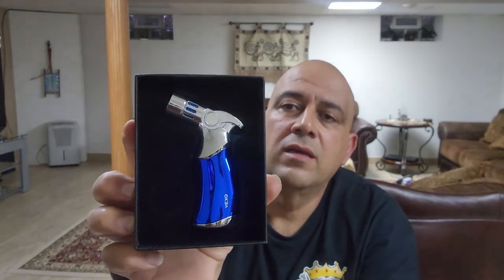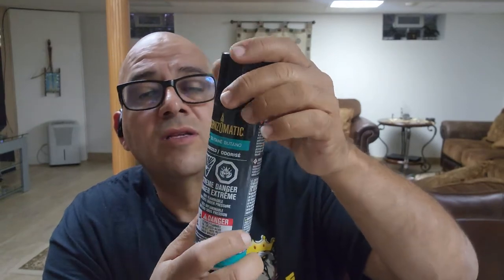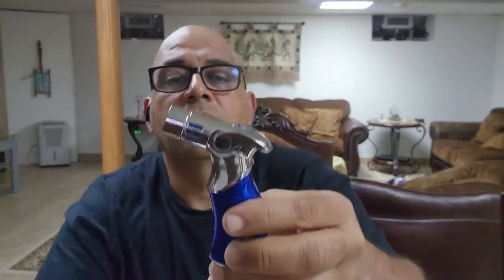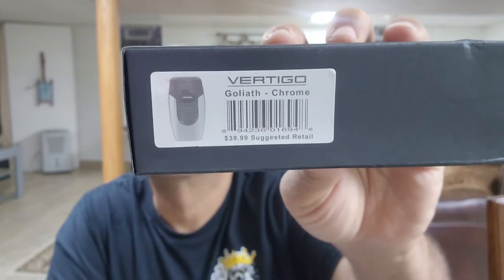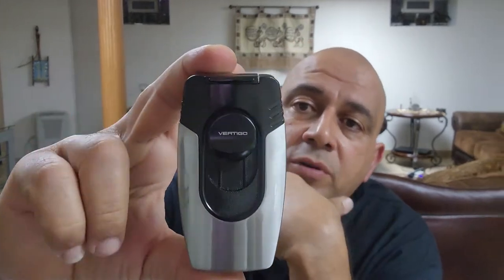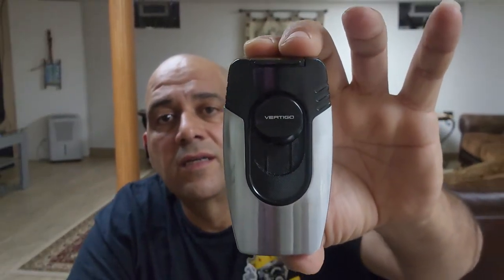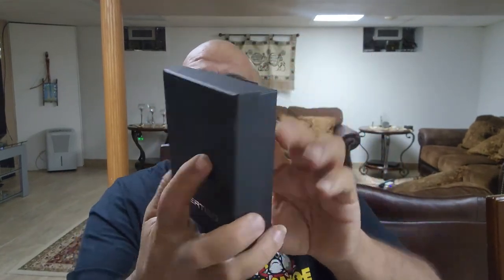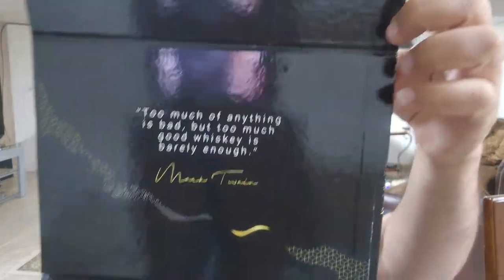accessory unboxing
just doing some unboxing for some accessories I got tried to spice it up do a different videos about some you know cigar accessories and whatever

Vertigo Big Buddha Quad Flame Table Lighter with cigar punch (Chrome)

VEXO-Mini4 Torch Lighter Quad 4 Jet Flame Windproof Butane Refill Portable Lighter Cool Lighter Gift Idea (Blue)

EM Collection's Birthday Gifts 2 Whiskey Glass